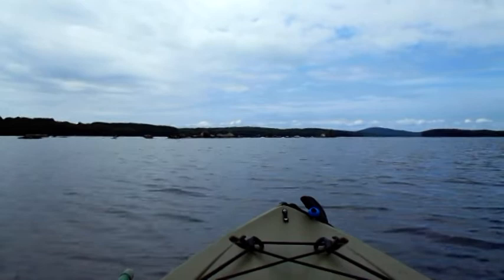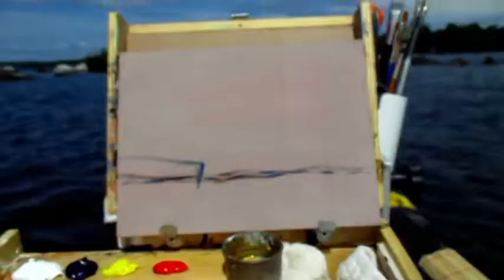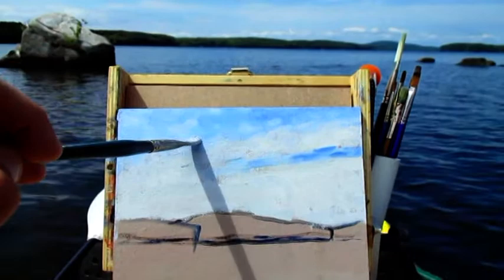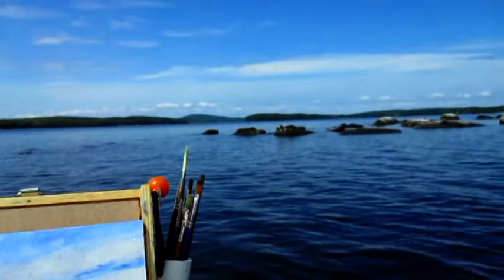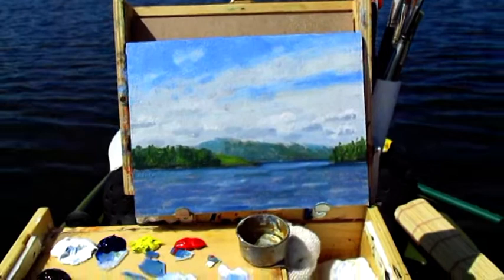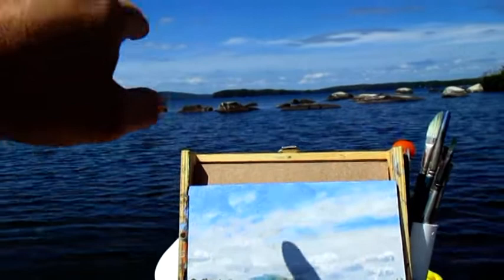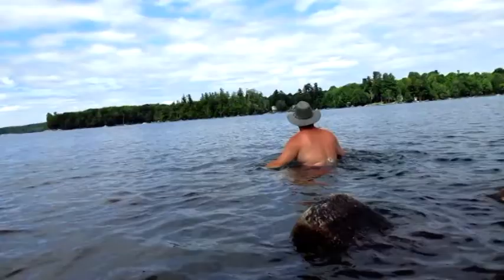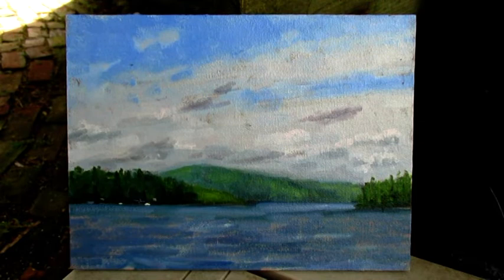Oil Painting from a Kayak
Learn how to use a limited palette in this plein air oil painting tutorial. The palette I used for this 6 x 8 inch painting was: Titanium White, Raw Umber, Ultramarine Blue, Cadmium Yellow Light, and Cadmium Red. For the support I used a canvas panel. I painted this from my Tamarack Angler 100 fishing kayak. This kayak works great for plein air painting. Very affordable also.